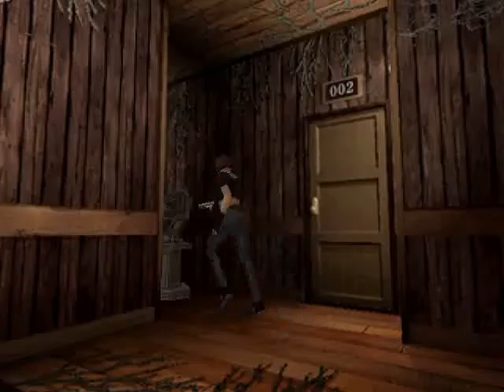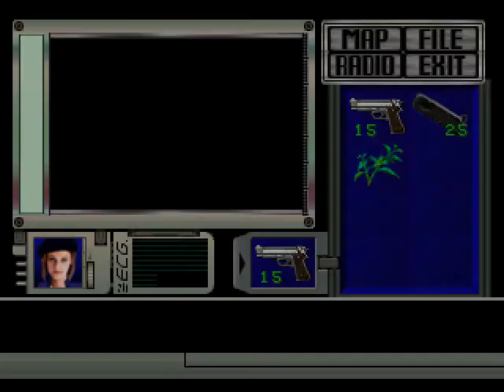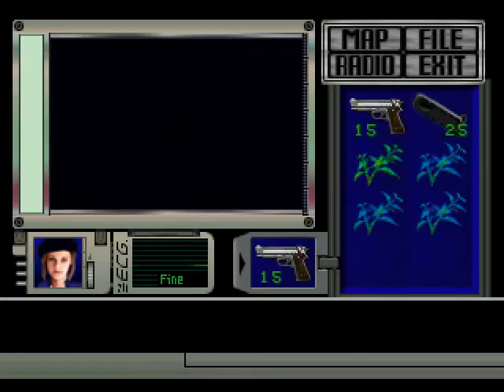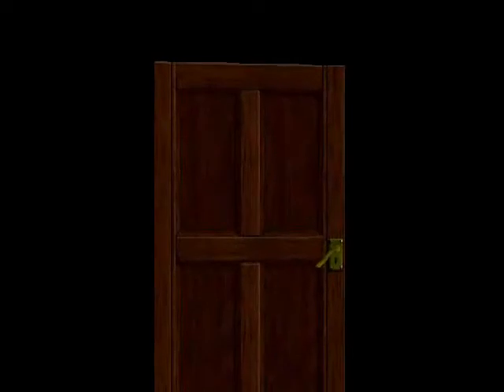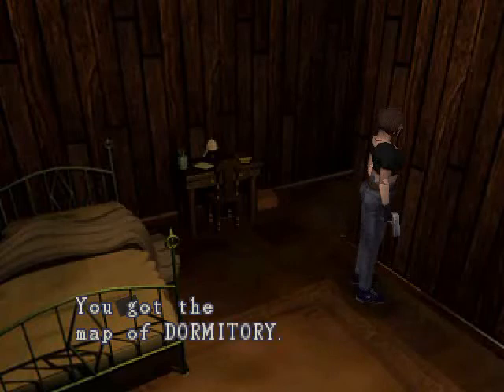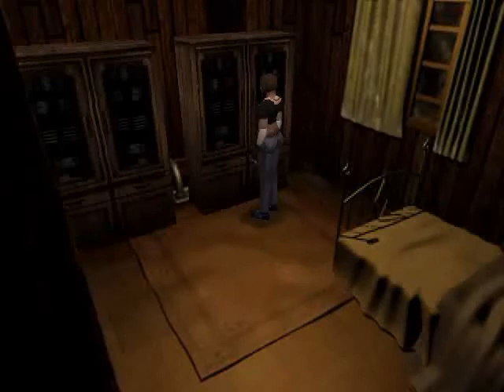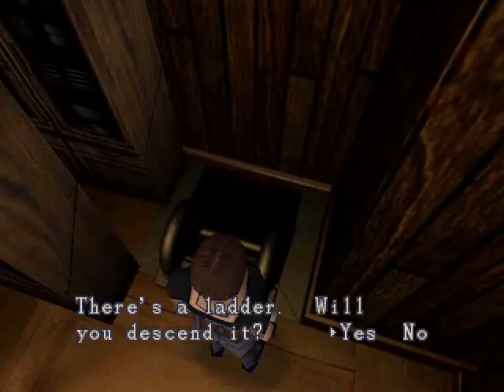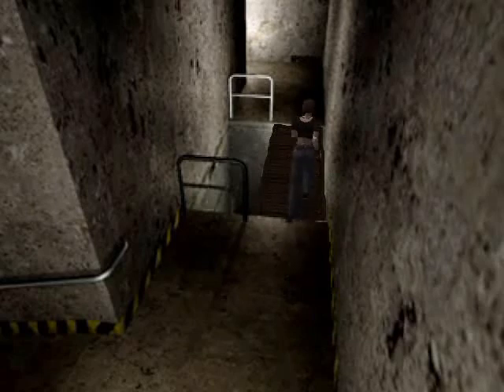Resident Evil (Blind) Part 17: SHARK!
Okay, whose bright idea was it to put sharks in the basement!?

While cleaning up my hard drive I found a batch of videos that I had completely forgotten about. Yay!

Pwnd count: 13